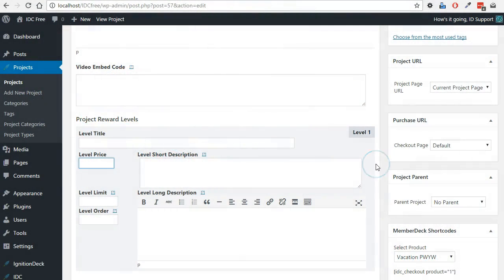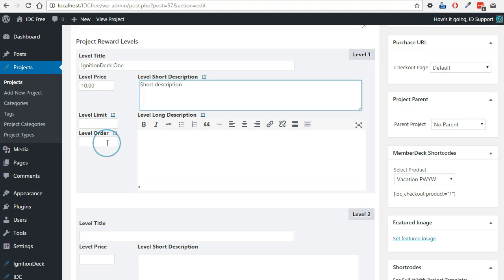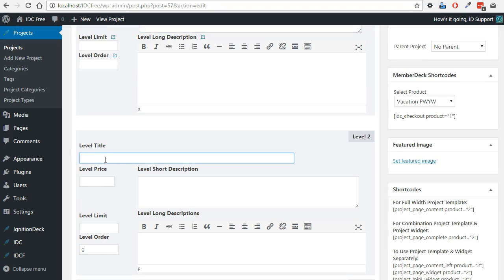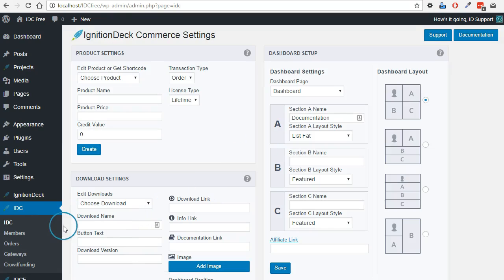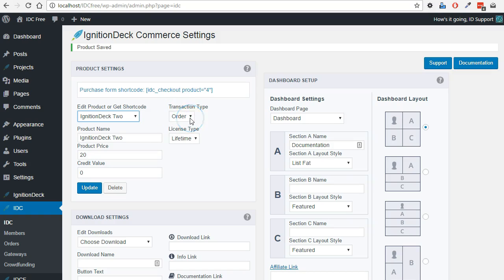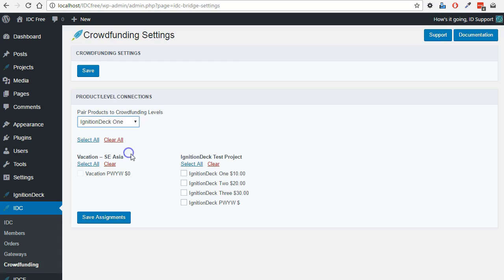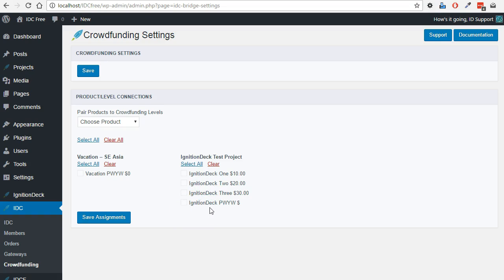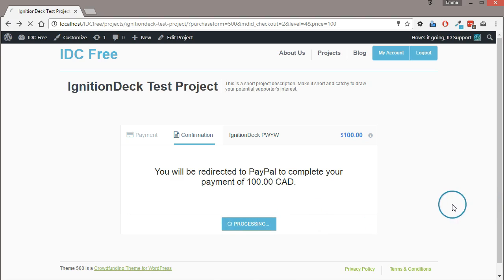IgnitionDeck Crowdfunding Reward Level Connections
Video tutorial for IgnitionDeck Crowdfunding WordPress plugin.  How to connect your crowdfunding reward levels to your commerce products.